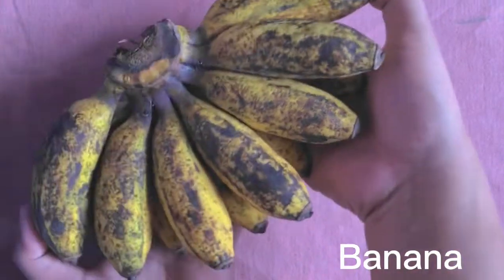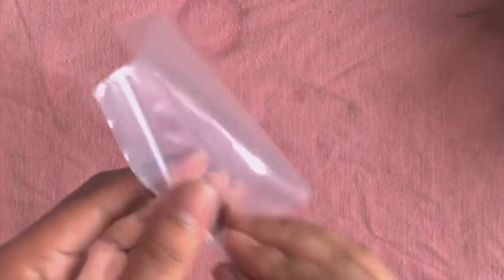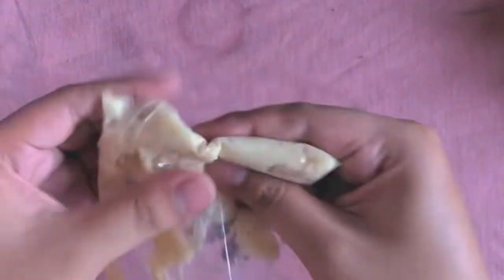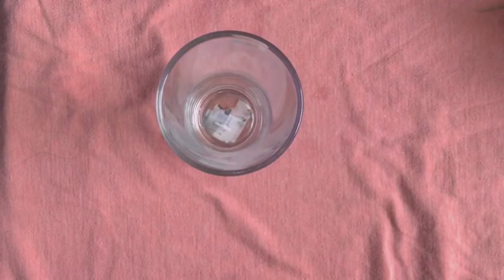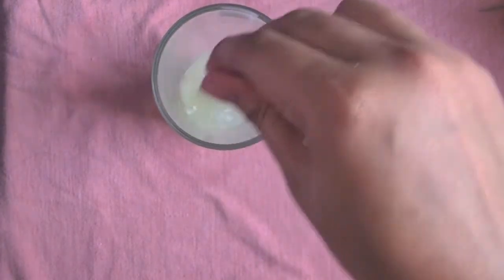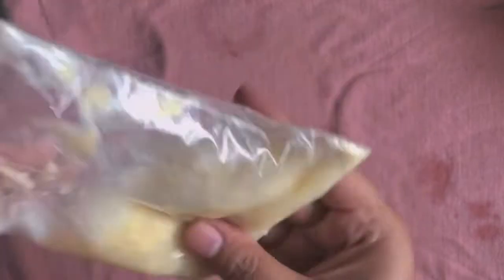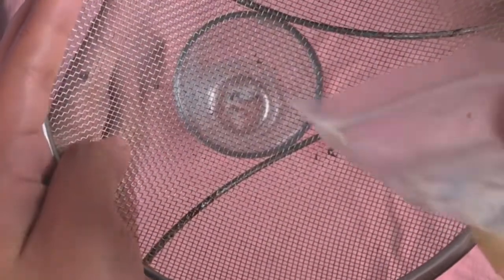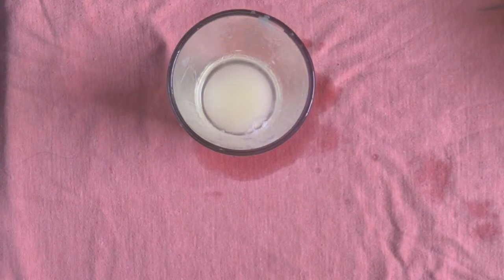Banana DNA Extraction at Home | Shalimar Dumatoh